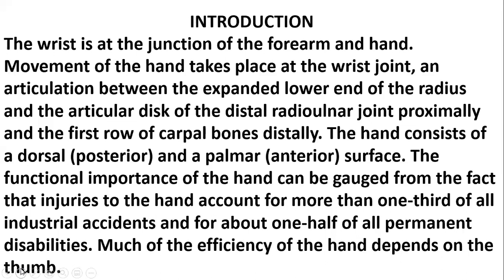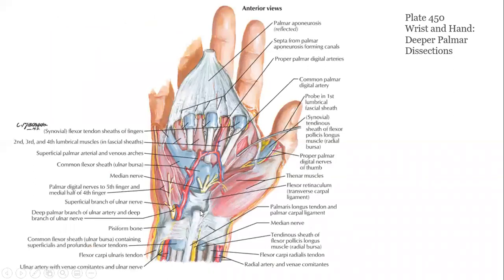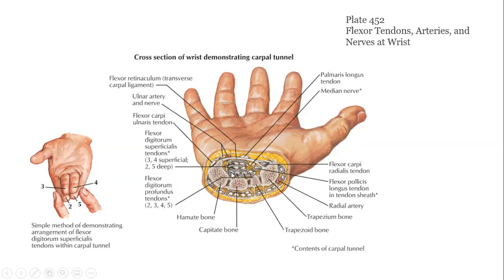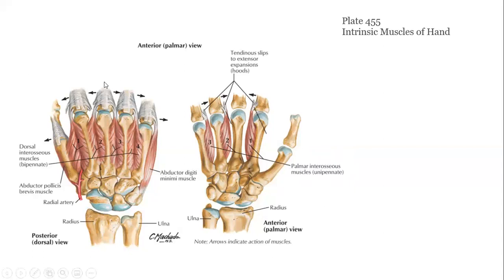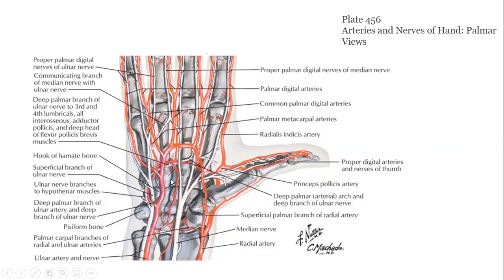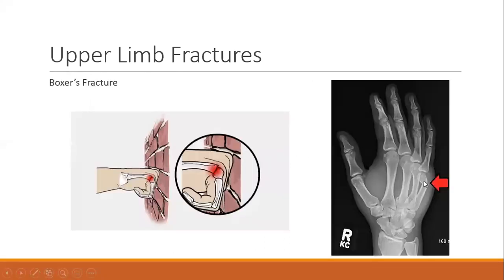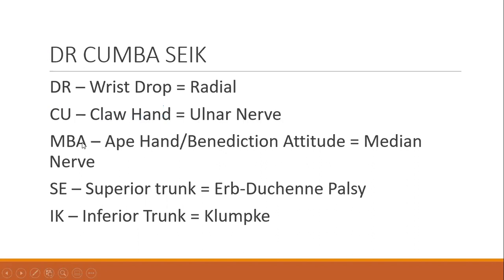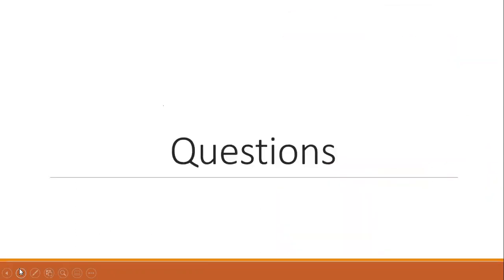05 2 13 2021 Hand